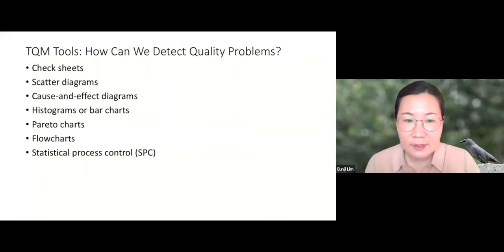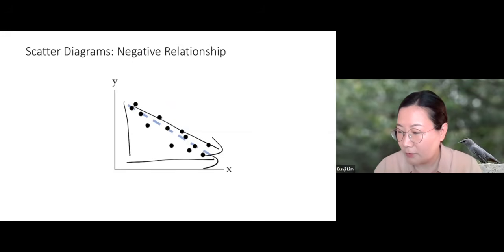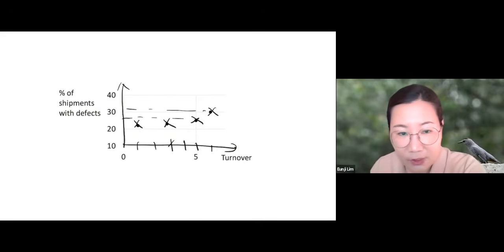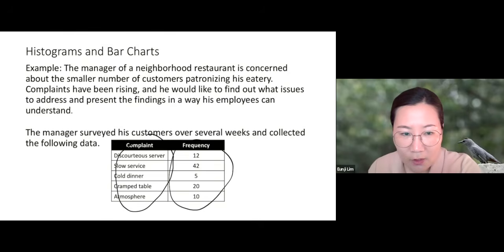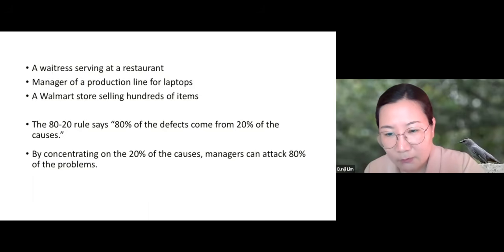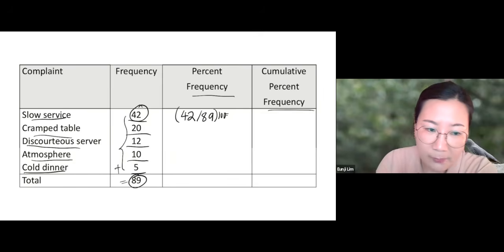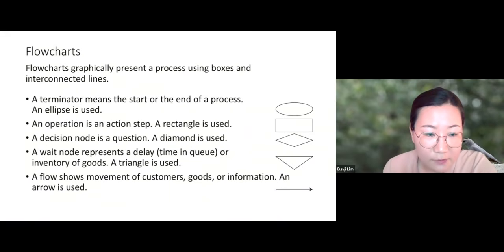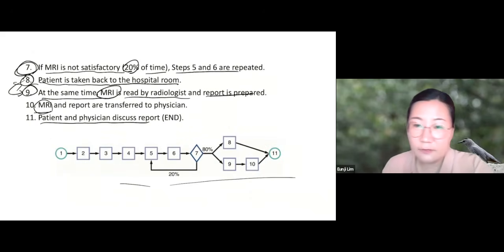OM Chapter 6 Part C